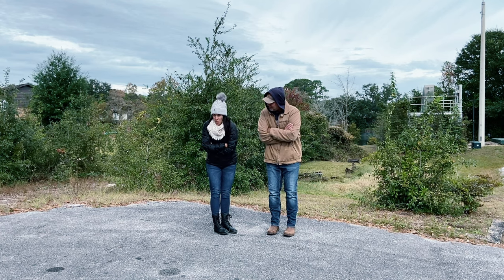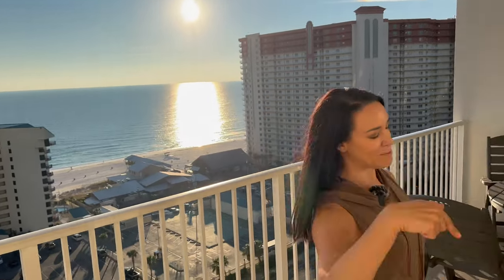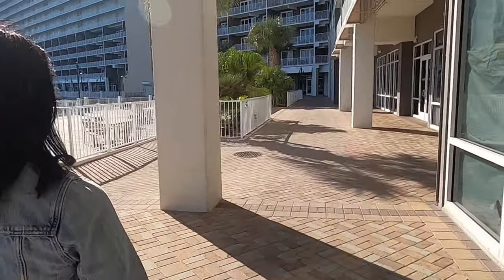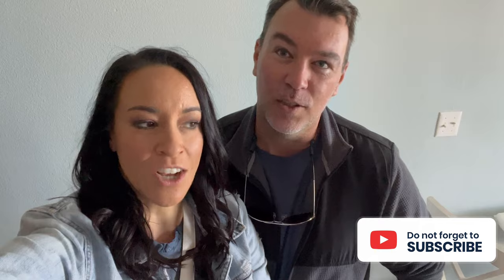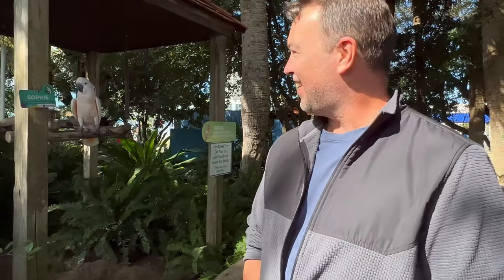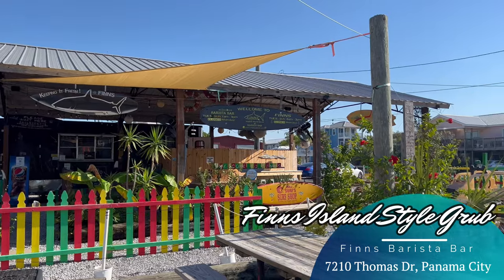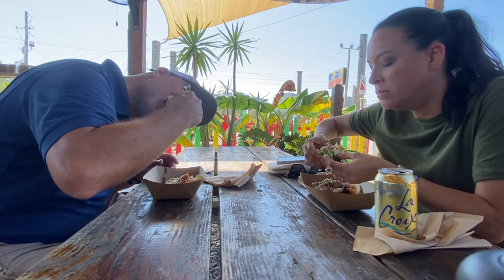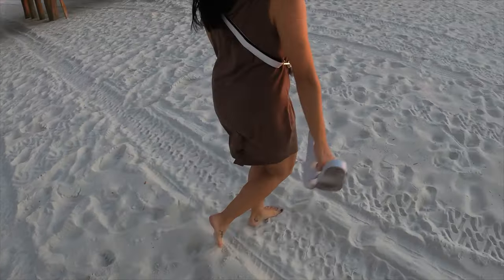BEST Views of PANAMA CITY BEACH, FLORIDA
Panama City Beach, Florida is known for Spring Break, but where can you PLAY, STAY, and DINE in the OFF SEASON? Where can we find the BEST VIEWS? We show you all around this Family Beach Destination.

We take you on a Ride aboard the Sea Screamer Dolphin Tour, eat some tasty treats and bites along Front Beach Rd, and Visit Gulf World, one of the most popular attractions. But where will you Stay you ask? We show you the BEST condo with the BEST VIEWS.

CONDO INFORMATION:
~Airbnb~

We appreciate the love! So thank YOU for the Support!!

Follow us There and Beck!

Chapters:
00:00 Intro
00:40 The Beach
01:16 Pineapple Willy's
01:41 Condo Views
03:50 On Property
04:36 Coffee Time
05:24 Gulf World
09:20 Shopping and Dining
09:56 Condo Amenities
10:49 Cooking
11:44 Breakfast
13:19 Sea Screamer
15:36 Lunch Time
16:14 Sunsets
16:30 Sweet Treats
17:05 Beach me
17:21 Larry's Tv Station
17:42 A Hidden Gem
18:33 Outro
18:42 Outtakes